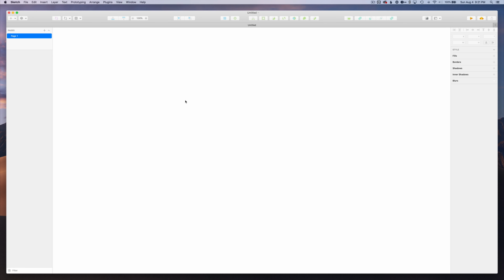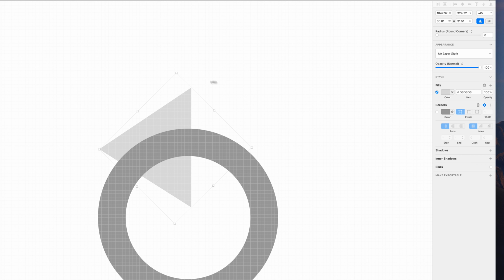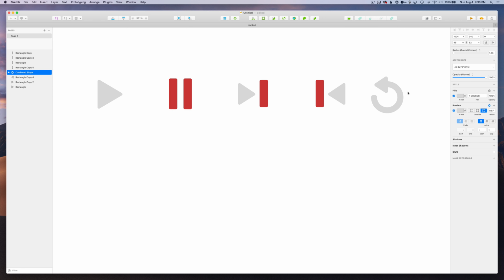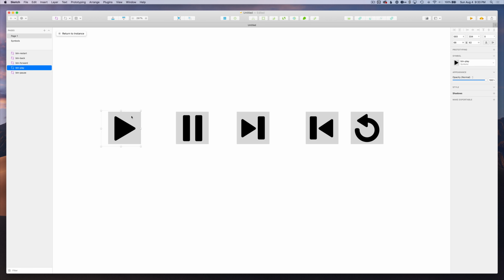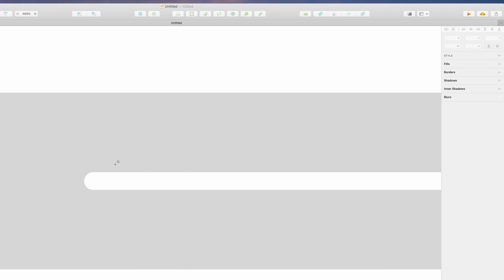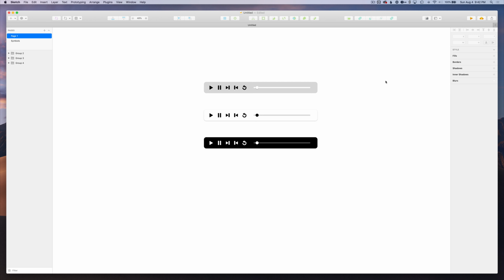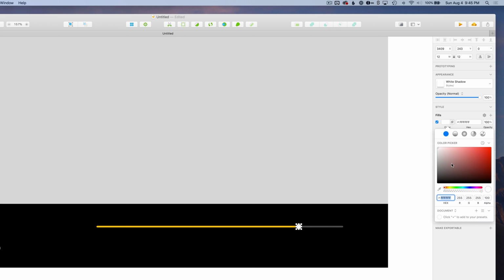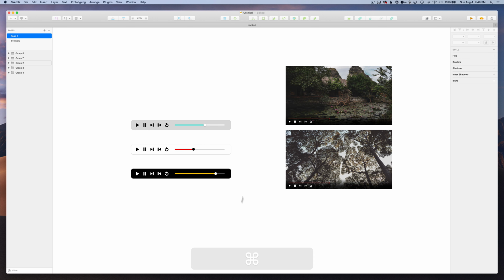Design a music and video player with RECYCLED icons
Today we designing a set of reusable icons built as symbols to use in an audio or video player. We'll use boolean operations, shared styles, and even Sketch's Unsplash images plugin to create a simple and effective set of core media controls, with room for style.